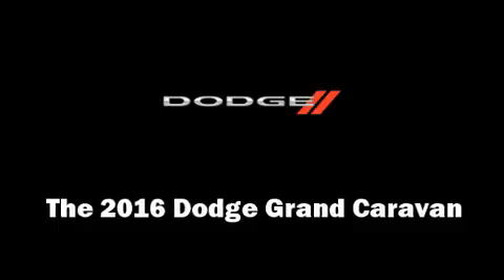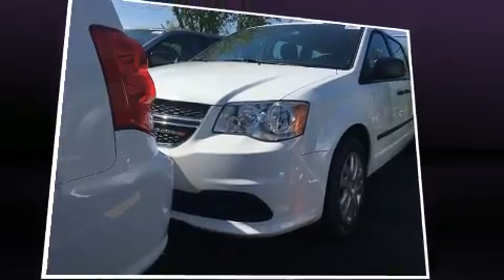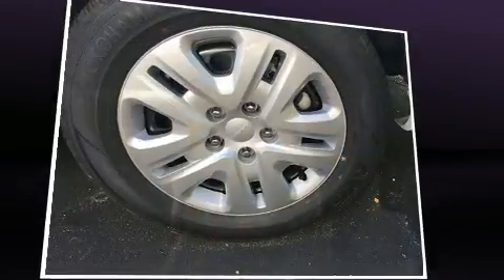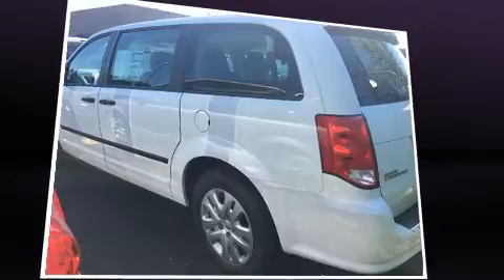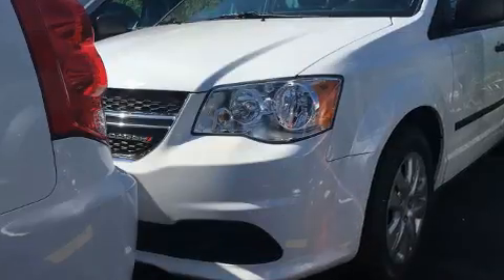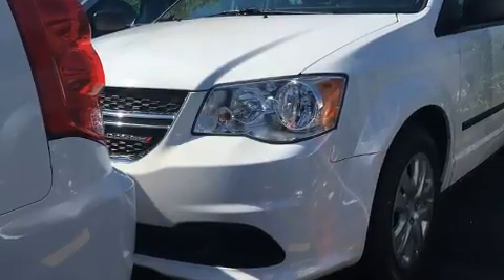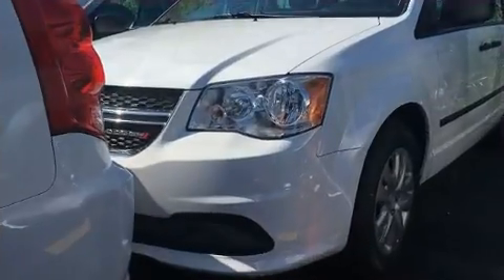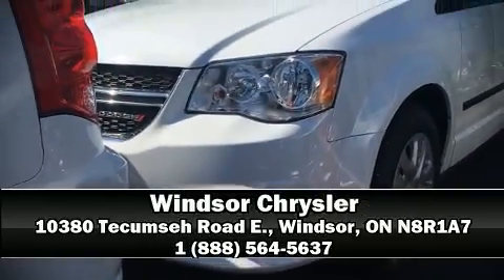2016 Dodge Grand Caravan Canada Value Package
Windsor Chrysler
10380 Tecumseh Road E.

You can expect a lot from the 2016 Dodge Grand Caravan. Under the hood you'll find a 6 cylinder engine with more than 270 horsepower, and for added security, dynamic Stability Control supplements the drivetrain. Dodge prioritized practicality, efficiency, and style by including: delay-off headlights, a tachometer, front bucket seats, telescoping steering wheel, heated door mirrors, an overhead console, and power windows. Storage solutions are integrated throughout the interior, demonstrating thoughtful attention to detail. Third row seats expand the maximum passenger capacity to 7. Take assurance in side curtain airbags, providing head protection in the event of a severe collision. Our sales reps are knowledgeable and professional. They'll work with you to find the right vehicle at a price you can afford. Stop in and take a test drive!